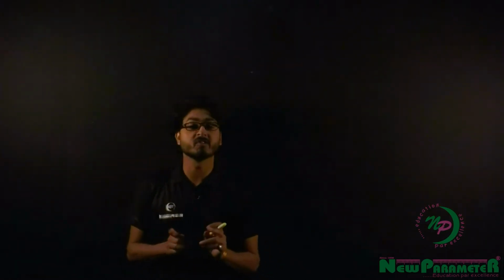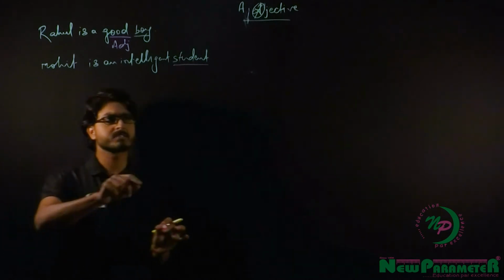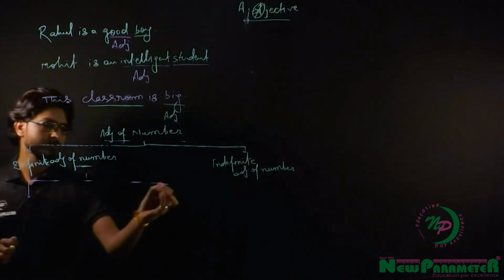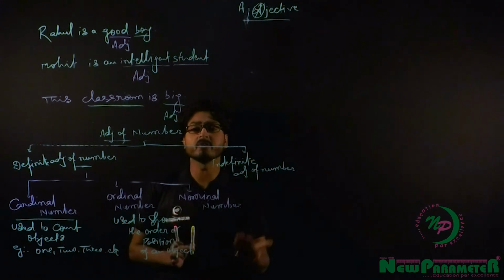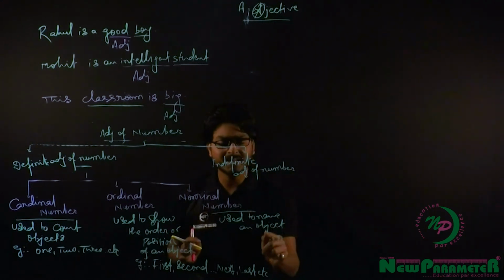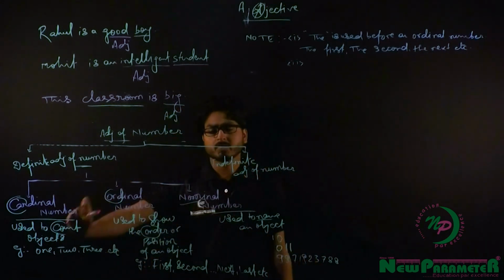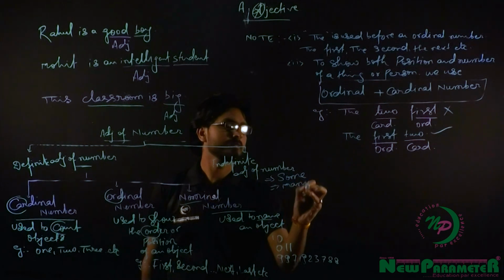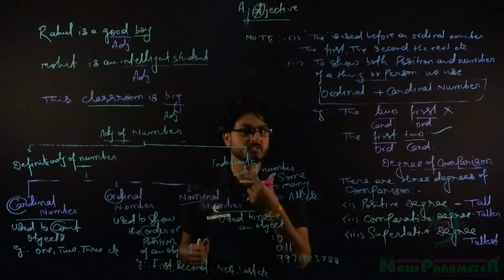ADJECTIVE PART 1 NEW PARAMETER